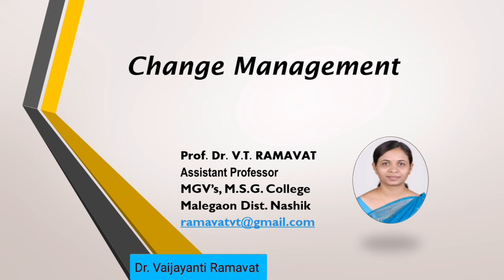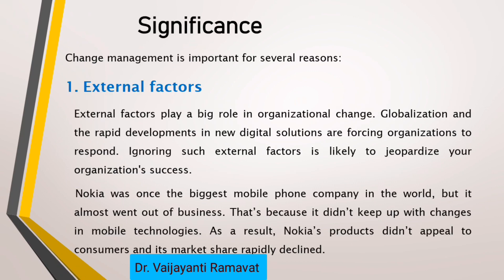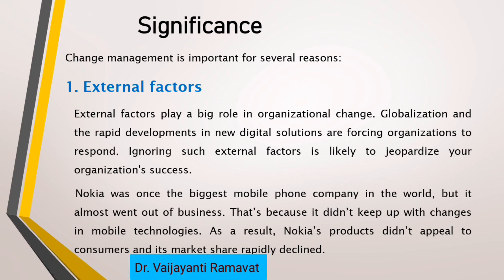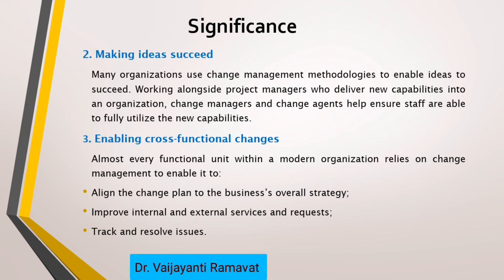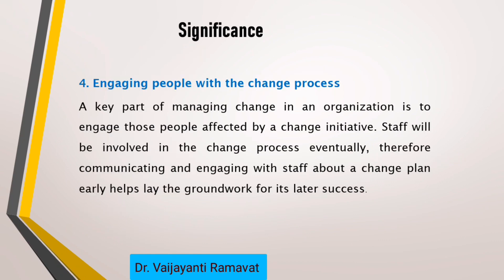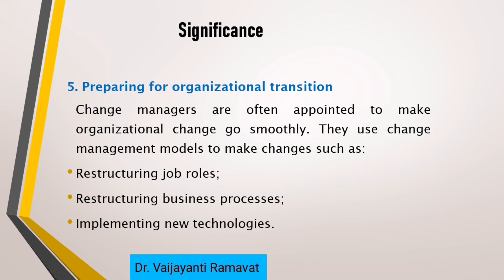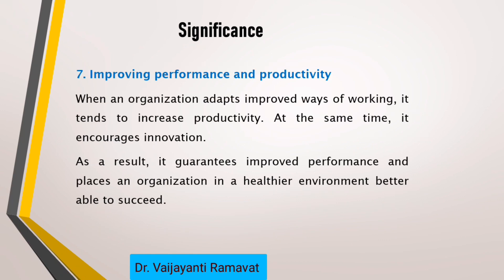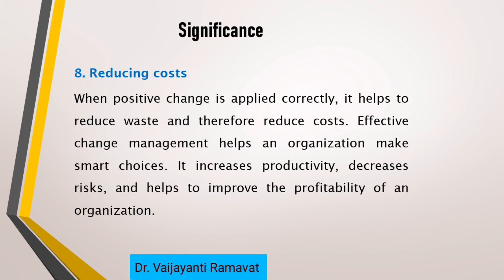Change Management (Recent Advances in Business Administration-II)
This Video on Change Management for M.Com. II part on the syllabus of SPPU Pune. In this you will understand the concept of of Change Management ang get the knowledge about the approaches management change and its important feature.